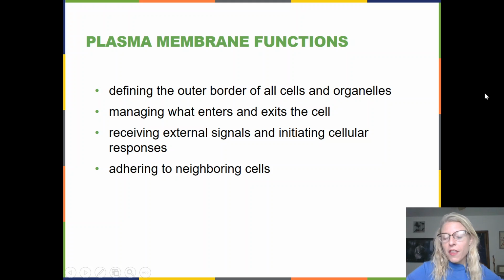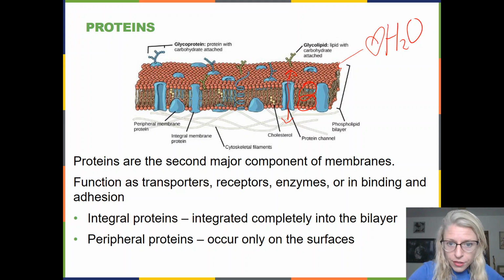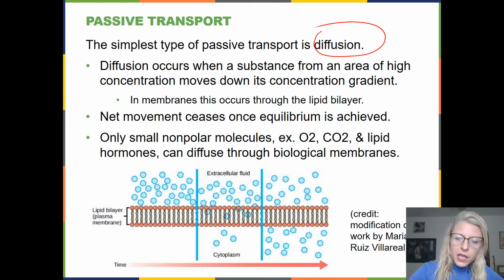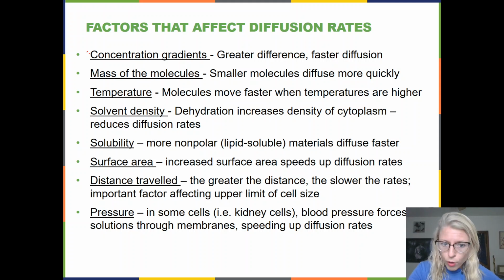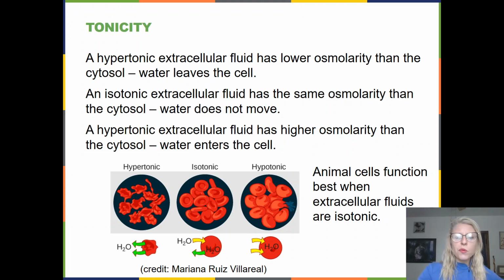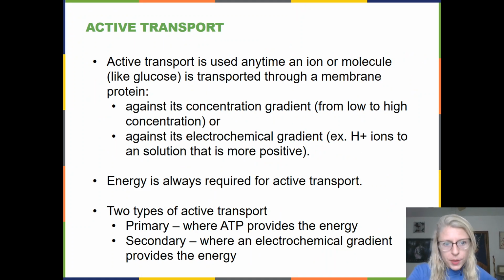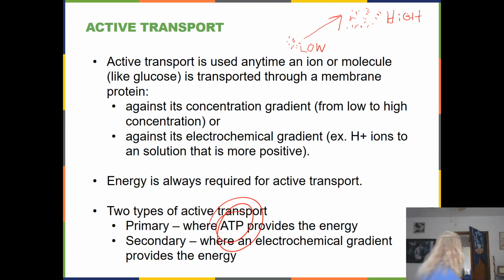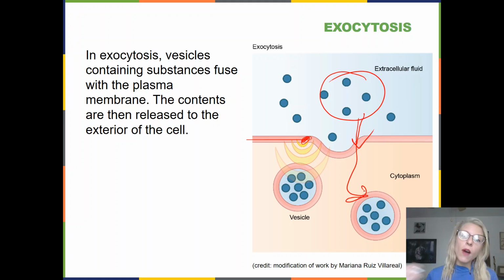Cell Membrane (Module 5)